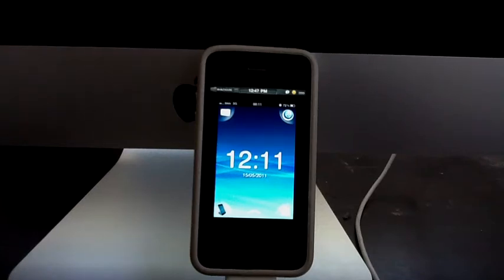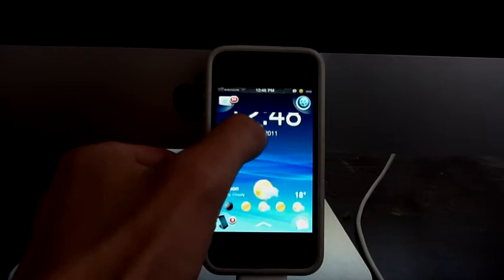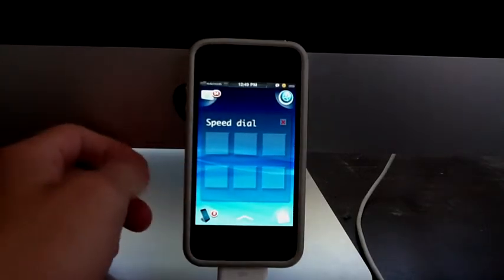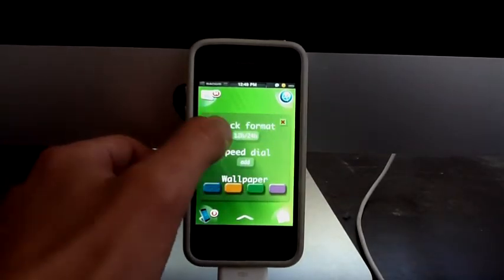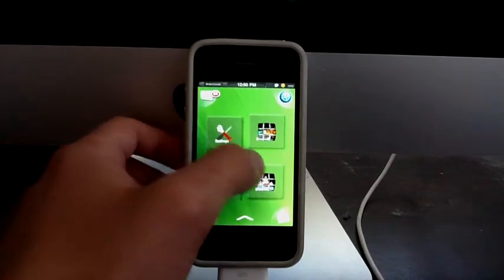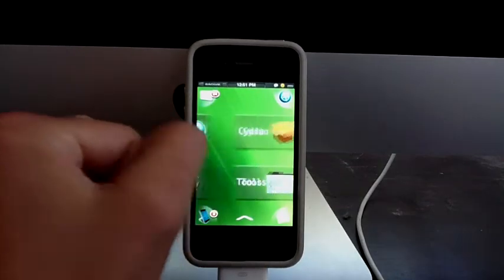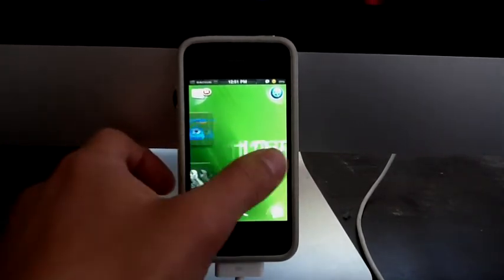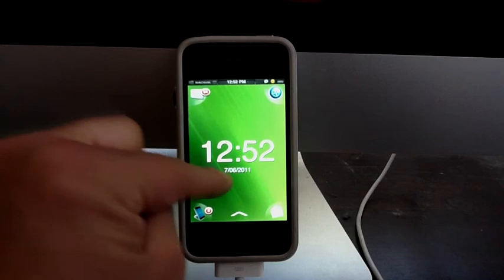Xperi x8, Dreamboard Theme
A nice Dreamboard theme, with different colors and with a lot of folders for a better organization of your applications.